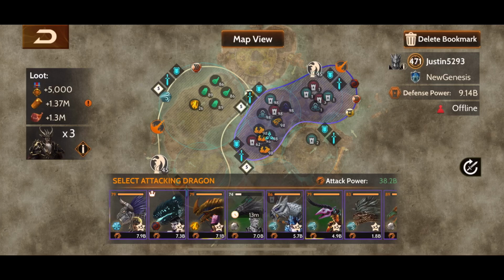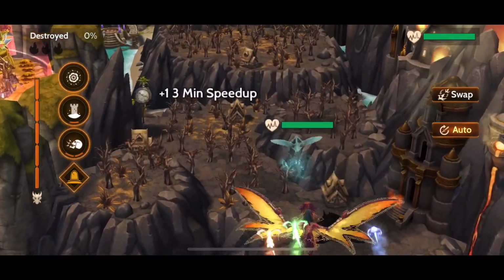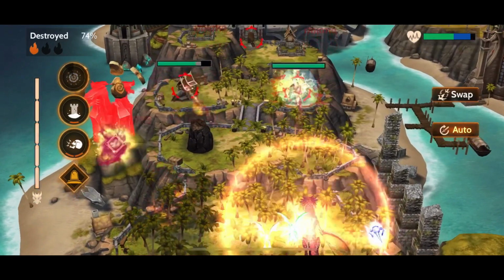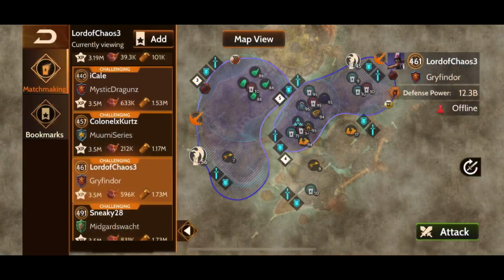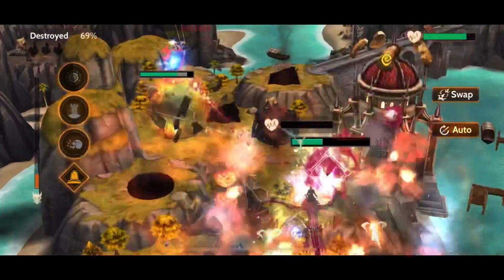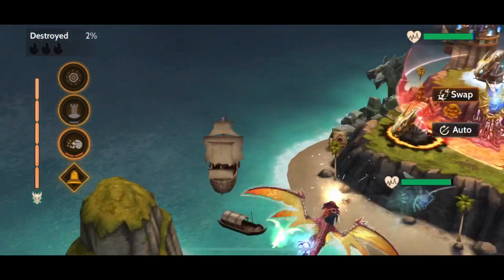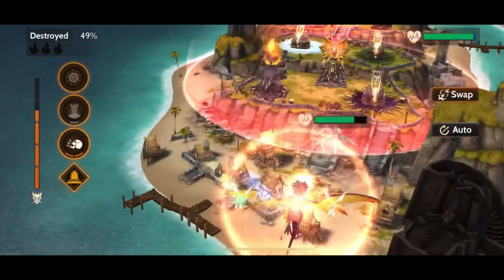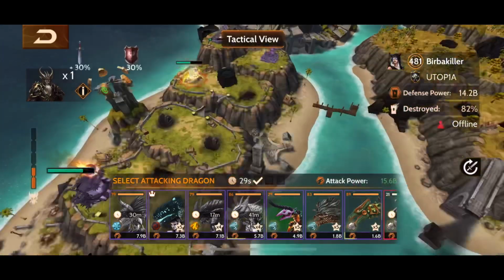Buffed Sepulla Initial Gameplay! War Dragons Guides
Video outlining Sepulla changes